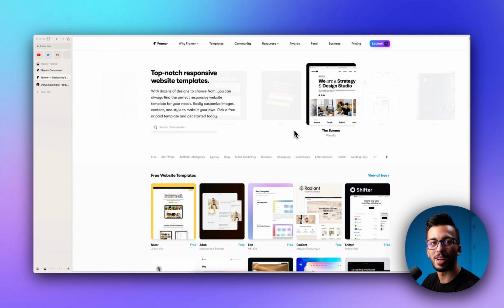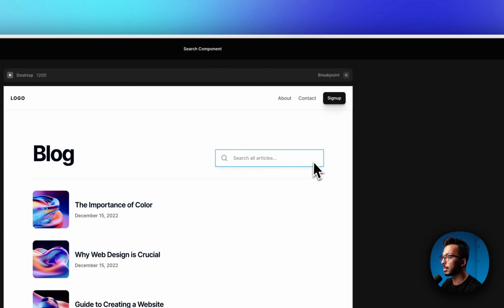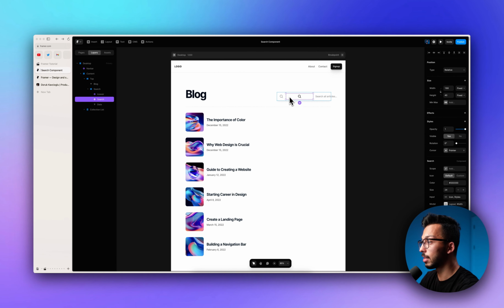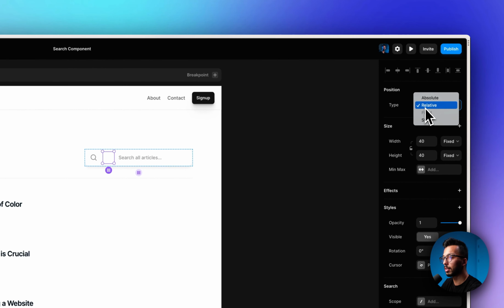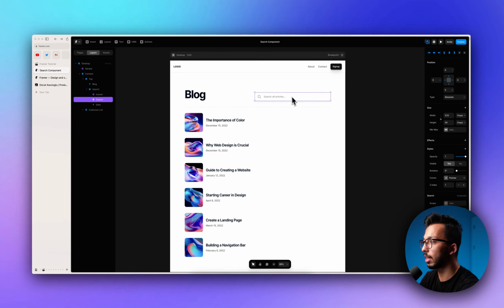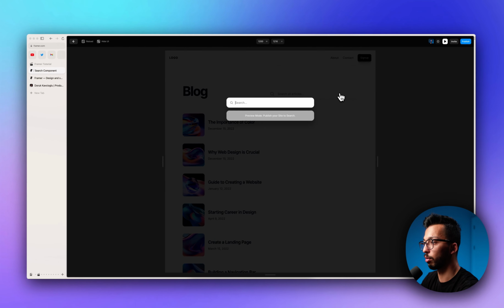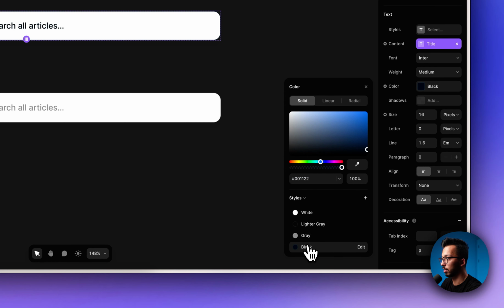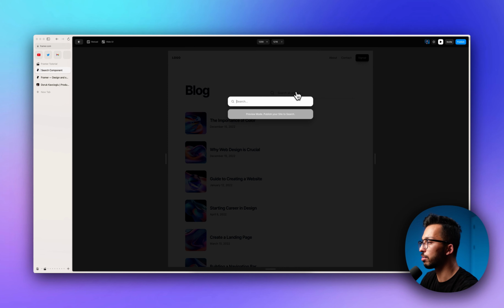Framer Tutorial: How to Customize Framer's Search Component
Welcome to this @Framer tutorial, where you'll learn how to customize Framer's search component. After watching this video, you will be able to custom style the search input for your Framer projects.

Exciting news! I'm planning to release a Framer Course soon.